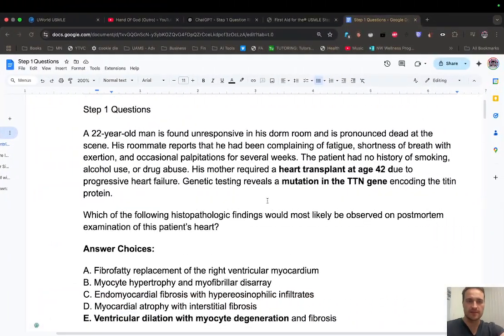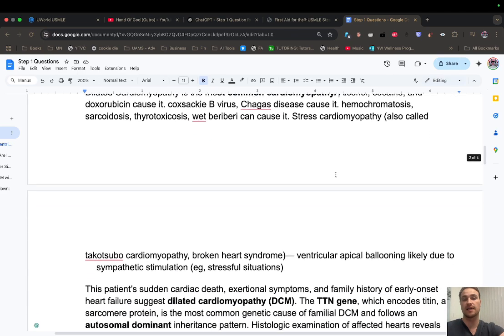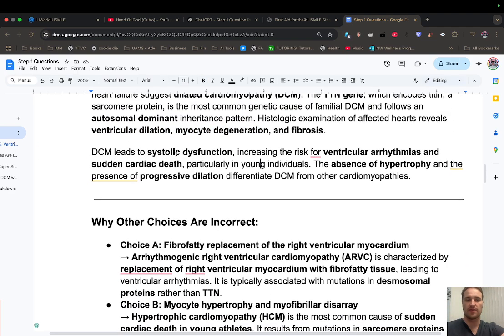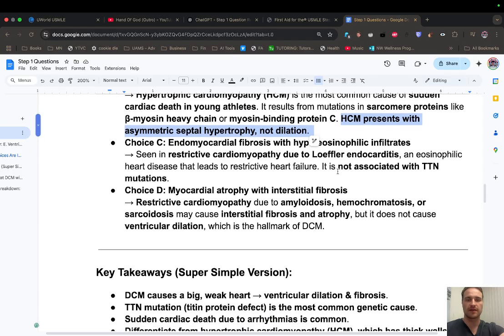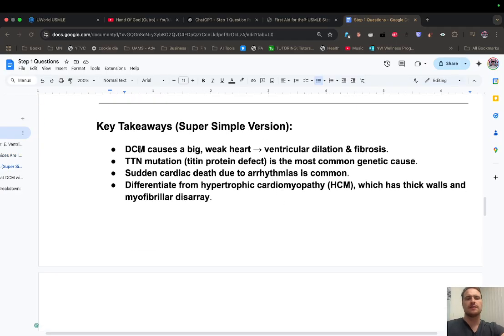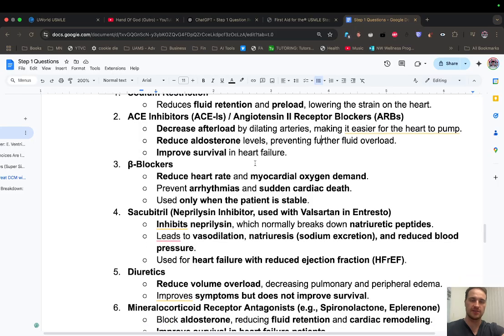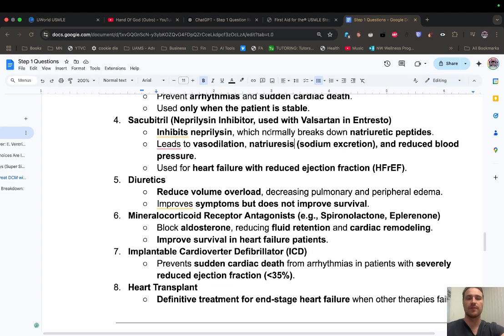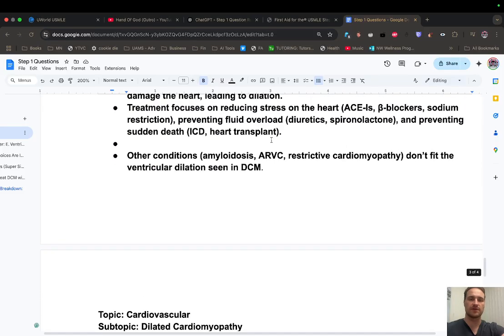HY USMLE STEP 1 Prep # 17 - CARDIO - Dilated Cardiomyopathy